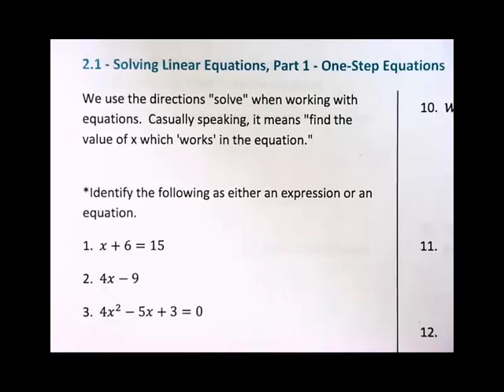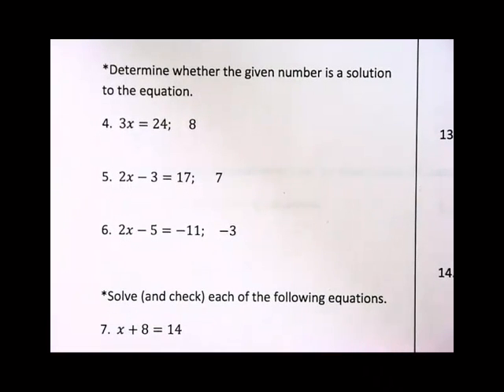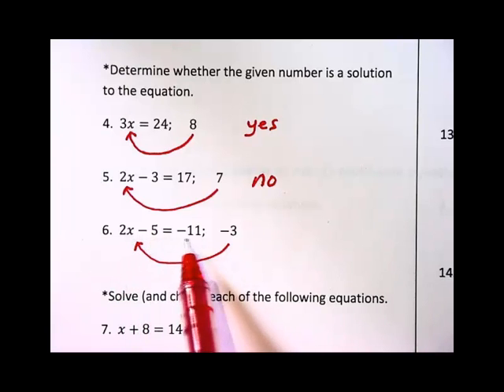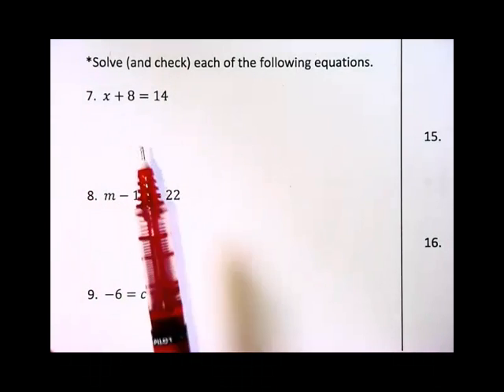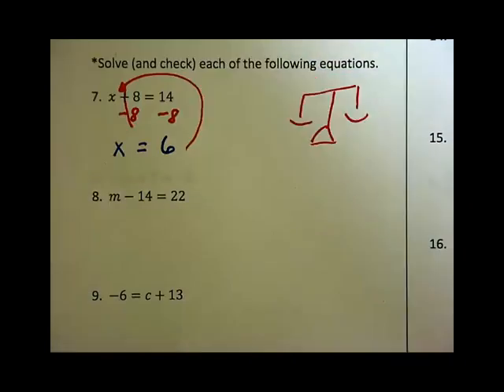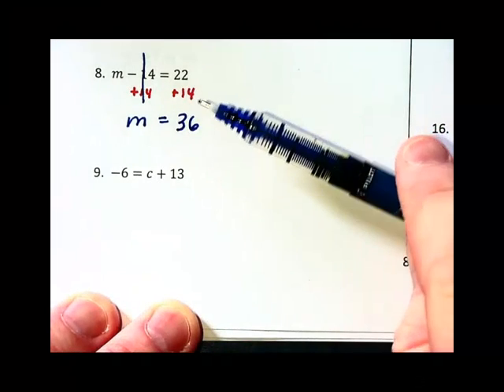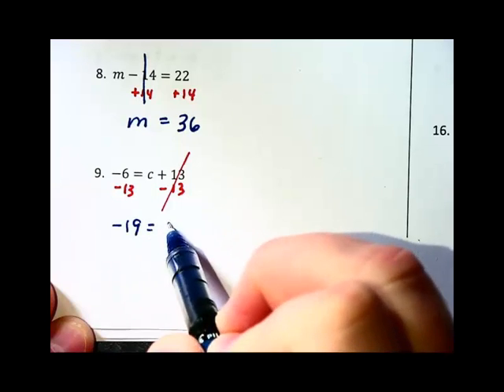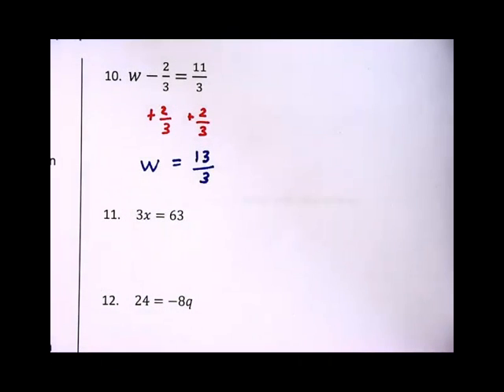2.1a - One-Step Linear Equations - Part 1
This video covers solving single-step linear equations by adding or subtracting a common value to or from each side of the equation.